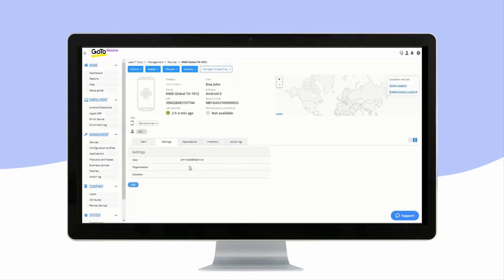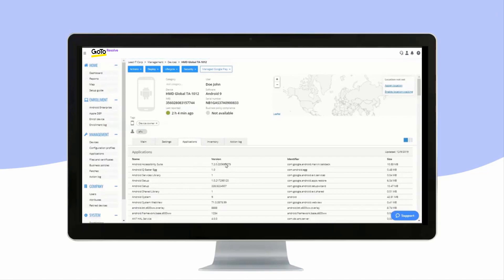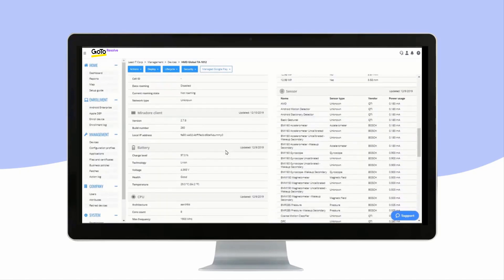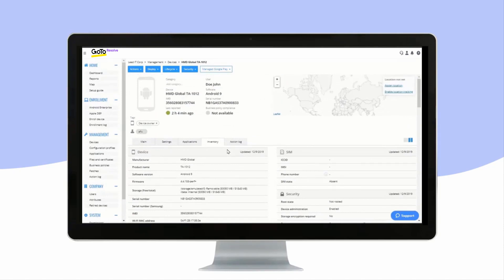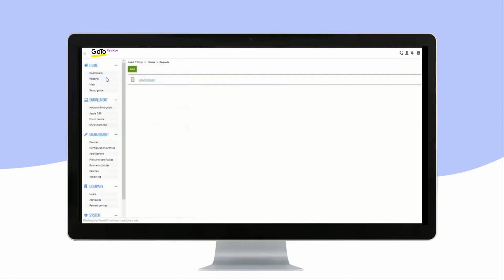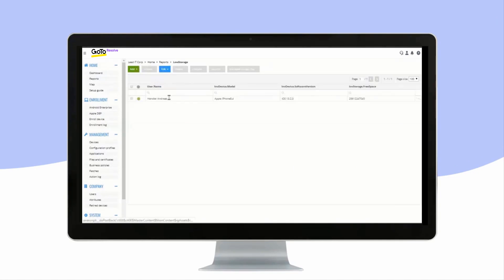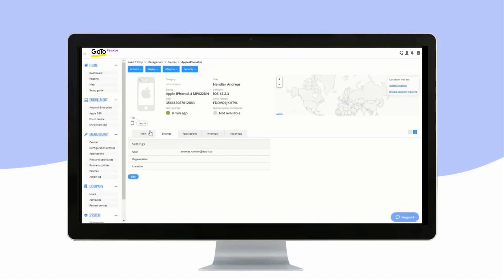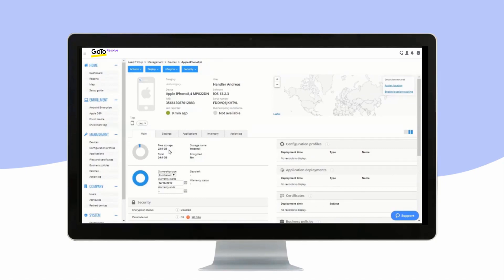GoTo Resolve MDM - Device Data and Reporting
Device Data and Reporting